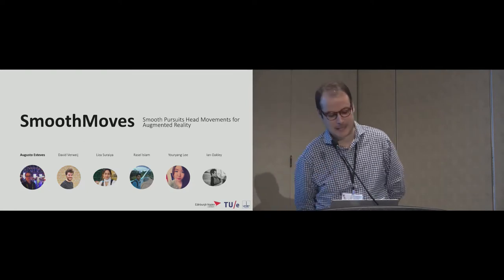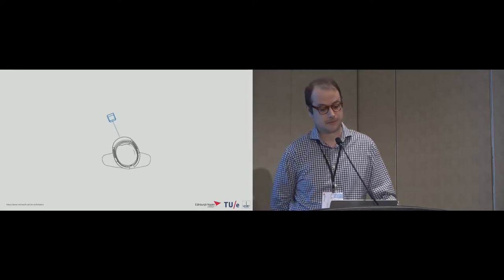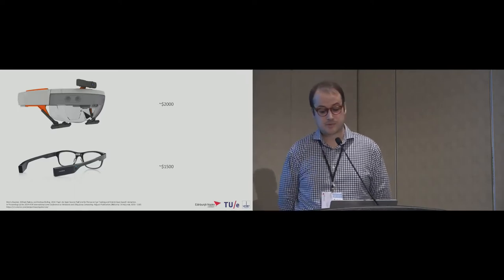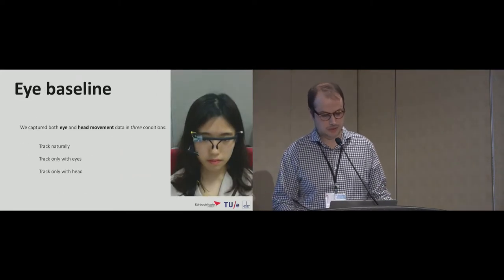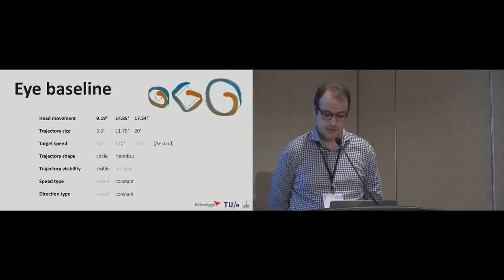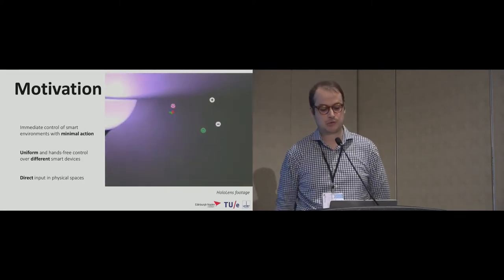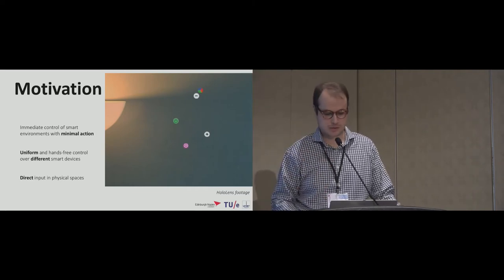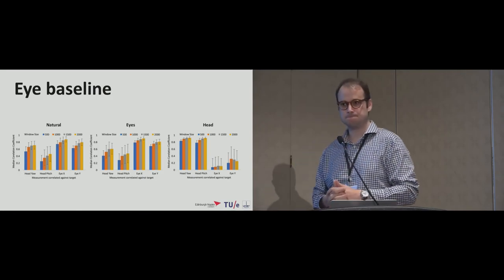SmoothMoves: Smooth Pursuits Head Movements for Augmented Reality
Augusto Esteves, David Verweij, Liza Suraiya, Rasel Islam, Youryang Lee, Ian Oakley

Session: Eyes and Hands

Abstract
SmoothMoves is an interaction technique for augmented reality (AR) based on smooth pursuits head movements. It works by computing correlations between the movements of on-screen targets and the user's head while tracking those targets. The paper presents three studies. The first suggests that head based input can act as an easier and more affordable surrogate for eye-based input in many smooth pursuits interface designs. A follow-up study grounds the technique in the domain of augmented reality, and captures the error rates and acquisition times on different types of AR devices: head-mounted (2.6%, 1965ms) and hand-held (4.9%, 2089ms). Finally, the paper presents an interactive lighting system prototype that demonstrates the benefits of using smooth pursuits head movements in interaction with AR interfaces. A final qualitative study reports on positive feedback regarding the technique's suitability for this scenario. Together, these results indicate show SmoothMoves is viable, efficient and immediately available for a wide range of wearable devices that feature embedded motion sensing.